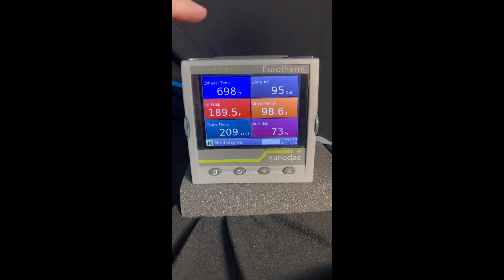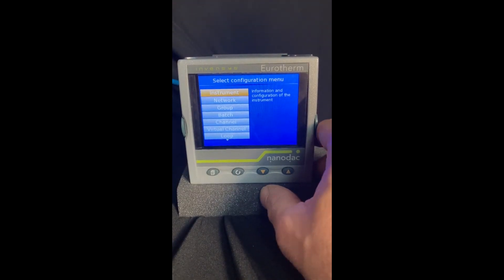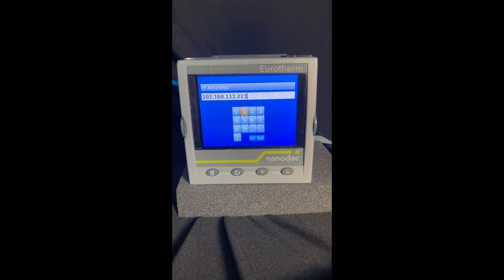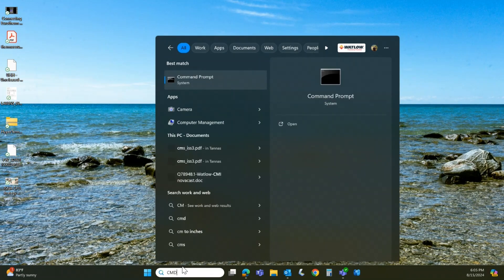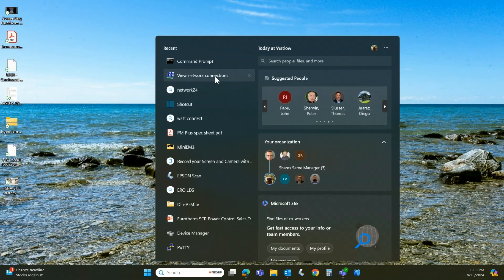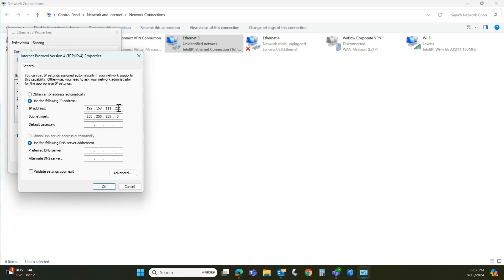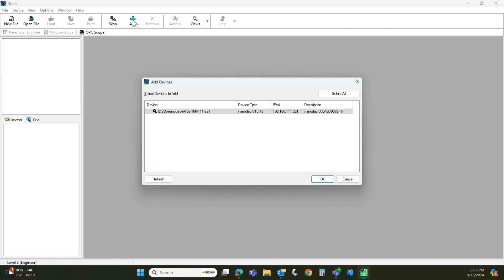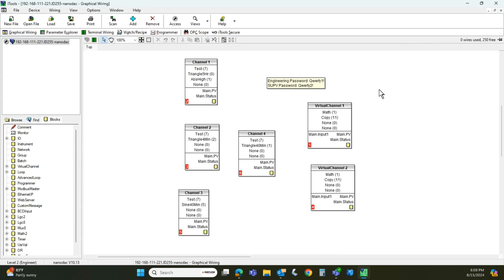How to Connect a Eurotherm nanodac™ to iTools Through an Ethernet Cable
This video demonstrates how to connect a nanodac to iTools using an ethernet cable.

The nanodac™ recorder/controller offers the ultimate in graphical recording combined with PID control for a box of its size. The compact ¼ DIN panel mount unit offers four high accuracy universal inputs for data recording and PID control. This secure data recording device with accurate control is enhanced by a full colour, ¼ VGA display to bring a crystal clear operator interface to even the smallest of machines.